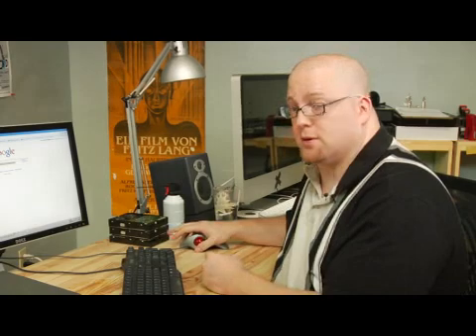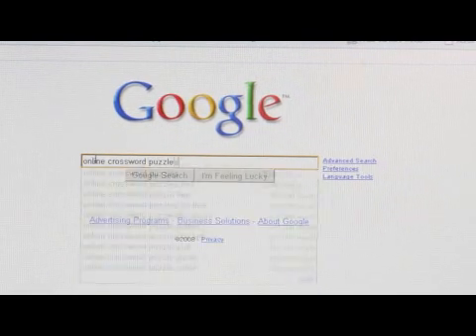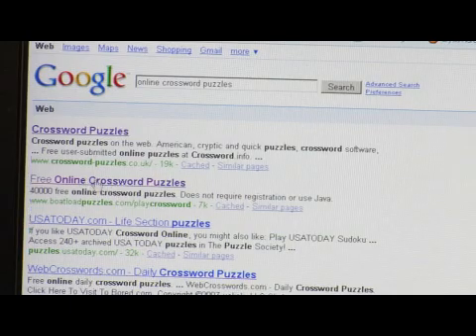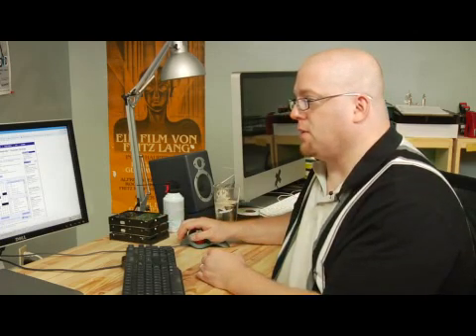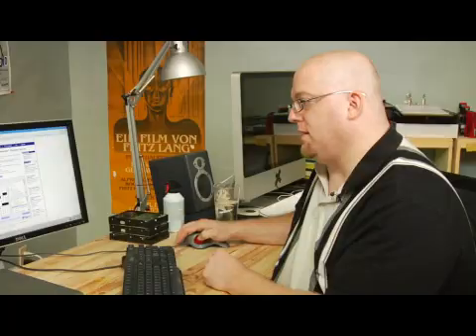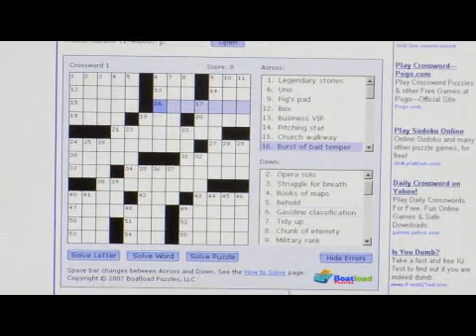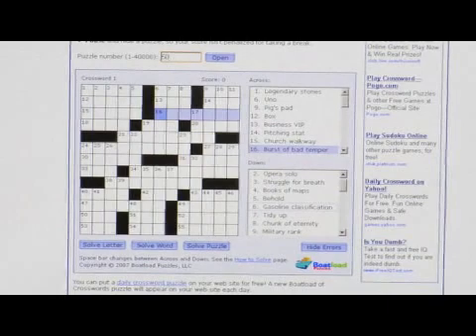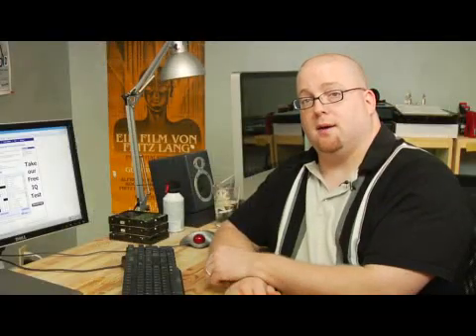Where to Play Crossword Puzzles Online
Where to Play Crossword Puzzles Online. Part of the series: Computers & Internet: Part 3. Playing crossword puzzles is a popular pastime, and there are many great free crossword puzzle websites on the Internet. Discover where to play crossword puzzles online using the Internet with tips from an experienced computer user in this free video on using the Internet.